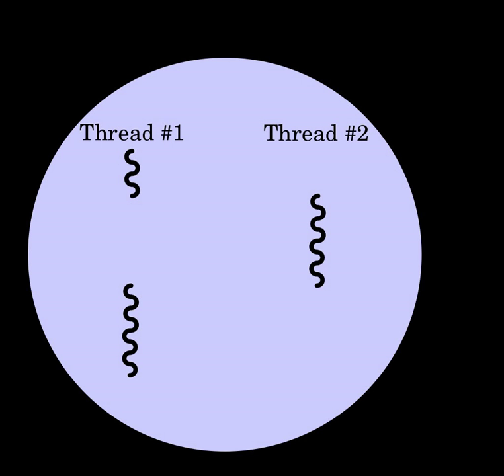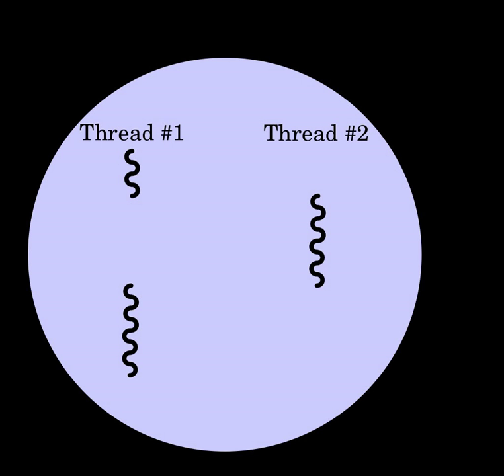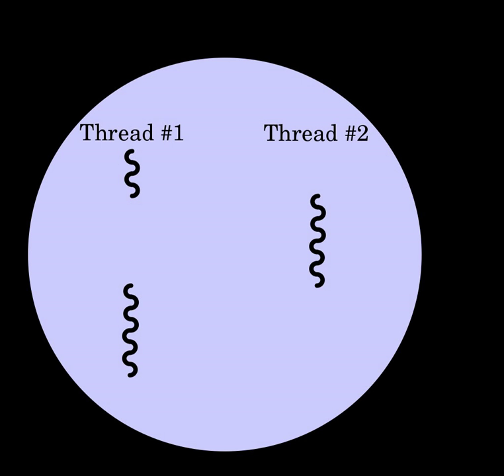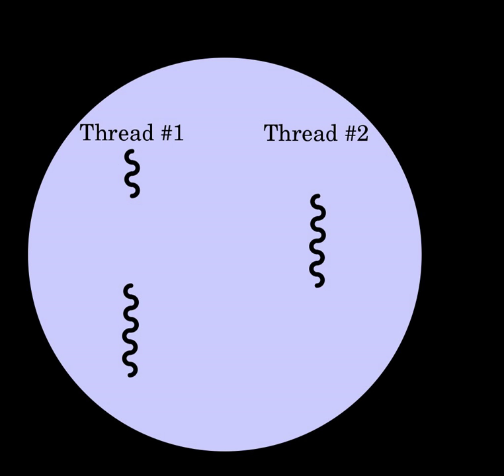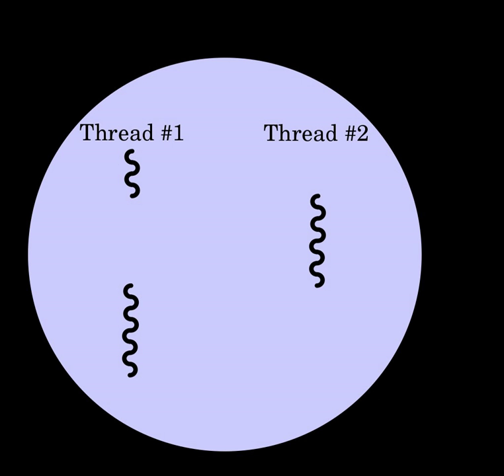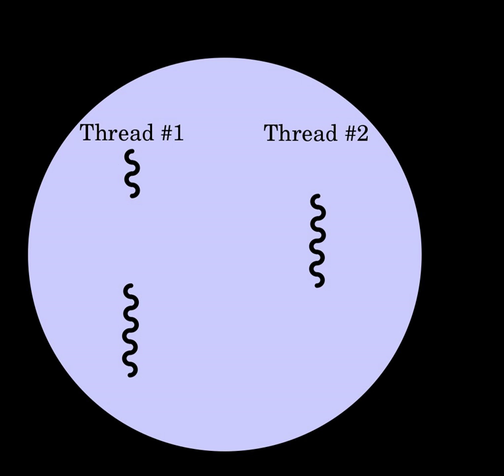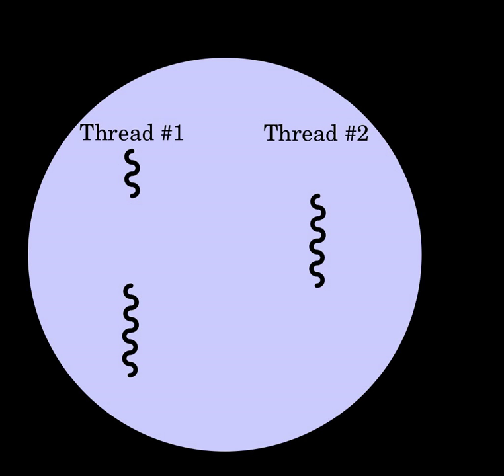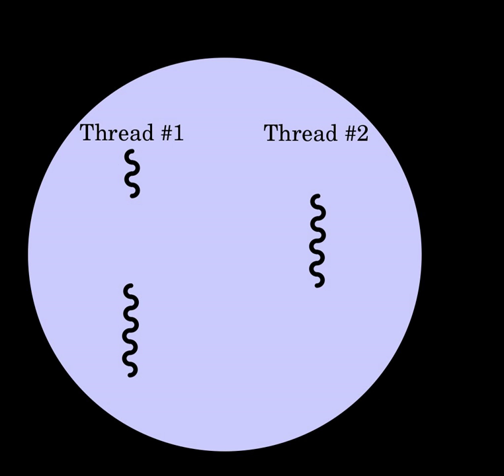Thread (computer science) | Wikipedia audio article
00:00:50 1 Single vs multiprocessor systems
00:01:46 2 History
00:03:00 3 Threads vs. processes
00:04:21 4 Single threading
00:04:56 5 Multithreading
00:09:43 6 Scheduling
00:11:46 7 Processes, kernel threads, user threads, and fibers
00:17:38 7.1 Thread and fiber issues
00:17:47 7.1.1 Concurrency and data structures
00:19:48 7.1.2 I/O and scheduling
00:23:57 8 Models
00:24:07 8.1 1:1 (kernel-level threading)
00:24:50 8.2 N:1 (user-level threading)
00:25:55 8.3 M:N (hybrid threading)
00:27:06 8.4 Hybrid implementation examples
00:28:01 8.5 Fiber implementation examples
00:28:43 9 Programming language support
00:31:37 10 Practical multithreading
00:34:15 11 See also

- Socrates

SUMMARY
In computer science, a thread of execution is the smallest sequence of programmed instructions that can be managed independently by a scheduler, which is typically a part of the operating system. The implementation of threads and processes differs between operating systems, but in most cases a thread is a component of a process. Multiple threads can exist within one process, executing concurrently and sharing resources such as memory, while different processes do not share these resources. In particular, the threads of a process share its executable code and the values of its dynamically allocated variables and non-thread-local global variables at any given time.